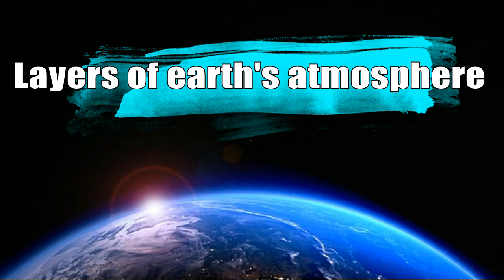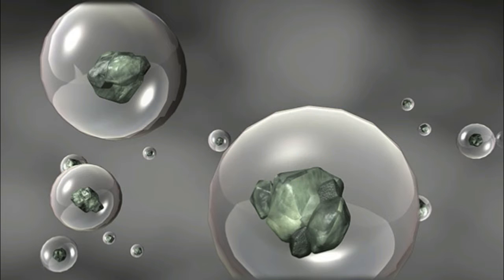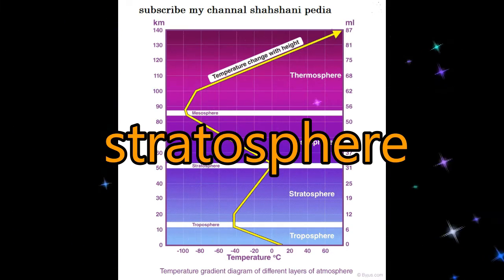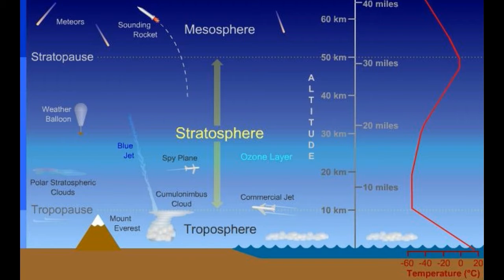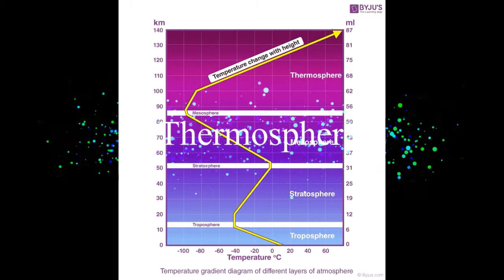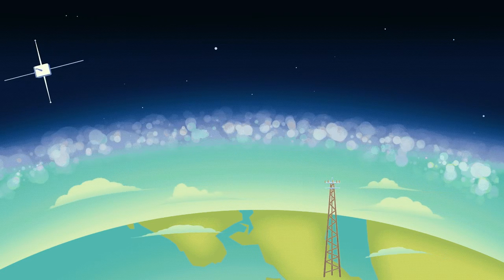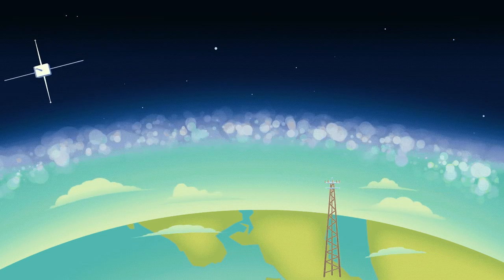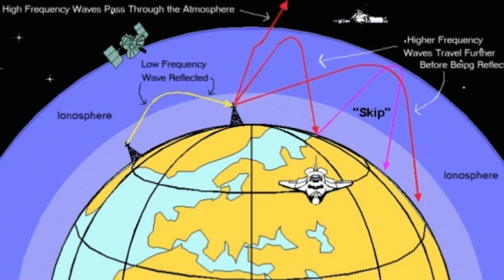Layers of atmosphere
Earth’s atmosphere has five major and several secondary layers. From lowest to highest, the major layers are the troposphere, stratosphere, mesosphere, thermosphere and exosphere.

Troposphere. Earth’s troposphere extends from Earth’s surface to, on average, about 12 kilometers (7.5 miles) in height, with its height lower at Earth’s poles and higher at the equator. Yet this very shallow layer is tasked with holding all the air plants need for photosynthesis and animals need to breathe, and also contains about 99 percent of all water vapor and aerosols (minute solid or liquid particles suspended in the atmosphere). In the troposphere, temperatures typically go down the higher you go, since most of the heat found in the troposphere is generated by the transfer of energy from Earth’s surface. The troposphere is the densest atmospheric layer, compressed by the weight of the rest of the atmosphere above it. Most of Earth’s weather happens here, and almost all clouds that are generated by weather are found here, with the exception of cumulonimbus thunder clouds, whose tops can rise into the lowest parts of the neighboring stratosphere. Most aviation takes place here, including in the transition region between the troposphere and the stratosphere.

Stratosphere. Located between approximately 12 and 50 kilometers (7.5 and 31 miles) above Earth’s surface, the stratosphere is perhaps best known as home to Earth’s ozone layer, which protects us from the Sun’s harmful ultraviolet radiation. Because of that UV radiation, the higher up you go into the stratosphere, the warmer temperatures become. The stratosphere is nearly cloud- and weather-free, but polar stratospheric clouds are sometimes present in its lowest, coldest altitudes. It’s also the highest part of the atmosphere that jet planes can reach.

Mesosphere. Located between about 50 and 80 kilometers (31 and 50 miles) above Earth’s surface, the mesosphere gets progressively colder with altitude. In fact, the top of this layer is the coldest place found within the Earth system, with an average temperature of about minus 85 degrees Celsius (minus 120 degrees Fahrenheit). The very scarce water vapor present at the top of the mesosphere forms noctilucent clouds, the highest clouds in Earth’s atmosphere, which can be seen by the naked eye under certain conditions and at certain times of day. Most meteors burn up in this atmospheric layer. Sounding rockets and rocket-powered aircraft can reach the mesosphere.

Thermosphere. Located between about 80 and 700 kilometers (50 and 440 miles) above Earth’s surface is the thermosphere, whose lowest part contains the ionosphere. In this layer, temperatures increase with altitude due to the very low density of molecules found here. It is both cloud- and water vapor-free. The aurora borealis and aurora australis are sometimes seen here. The International Space Station orbits in the thermosphere.

Exosphere. Located between about 700 and 10,000 kilometers (440 and 6,200 miles) above Earth’s surface, the exosphere is the highest layer of Earth’s atmosphere and, at its top, merges with the solar wind. Molecules found here are of extremely low density, so this layer doesn’t behave like a gas, and particles here escape into space. While there’s no weather at all in the exosphere, the aurora borealis and aurora australis are sometimes seen in its lowest part. Most Earth satellites orbit in the exosphere.

The Edge of Outer Space. While there’s really no clear boundary between where Earth’s atmosphere ends and outer space begins, most scientists use a delineation known as the Karman line, located 100 kilometers (62 miles) above Earth’s surface, to denote the transition point, since 99.99997 percent of Earth’s atmosphere lies beneath this point. A February 2019 study using data from the NASA/European Space Agency Solar and Heliospheric Observatory (SOHO) spacecraft suggests, however, that the farthest reaches of Earth’s atmosphere — a cloud of hydrogen atoms called the geocorona — may actually extend nearly 391,000 miles (629,300 kilometers) into space, far beyond the orbit of the Moon.
 Ionosphere
The ionosphere is not a distinct layer like the others mentioned above. Instead, the ionosphere is a series of regions in parts of the mesosphere and thermosphere where high-energy radiation from the Sun has knocked electrons loose from their parent atoms and molecules. The electrically charged atoms and molecules that are formed in this way are called ions, giving the ionosphere its name and endowing this region with some special properties.